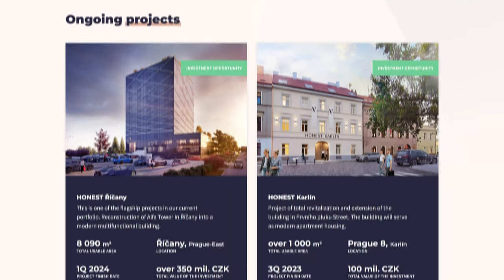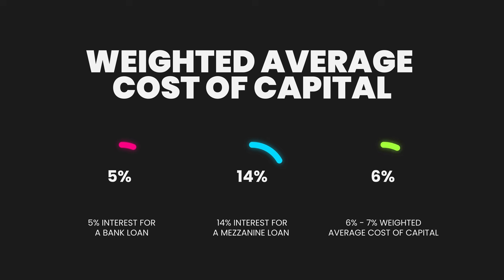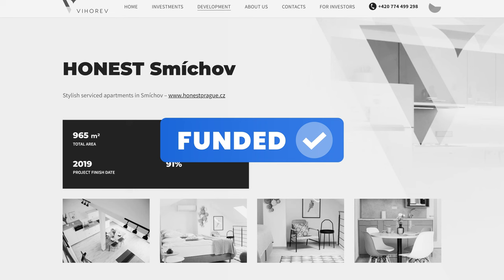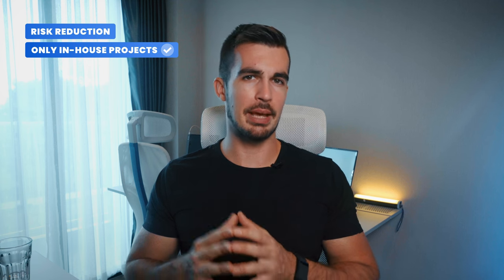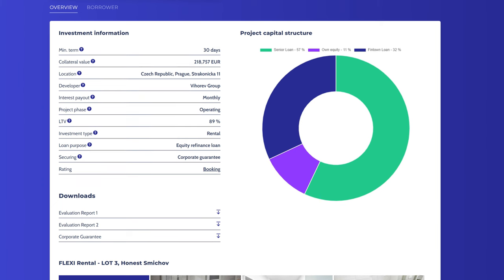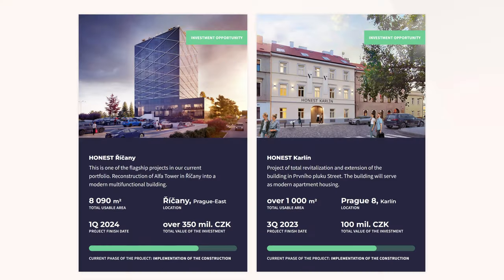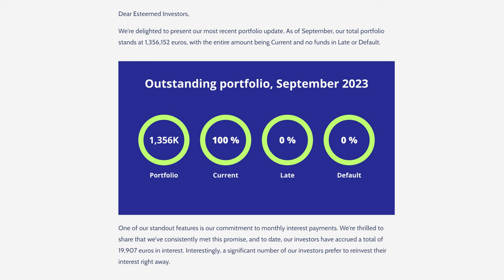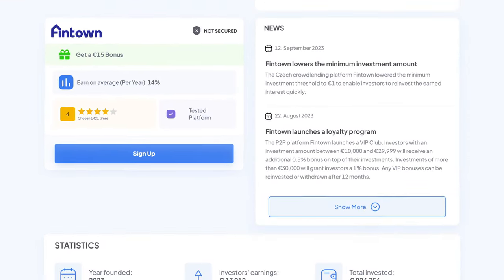Fintown Review | Is Fintown Legit?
📊 Earn interest from rental properties while taking advantage of the €15 bonus

0:00 Introduction
0:41 What Is Fintown?
1:17 Type Of Investments
1:41 Rental Projects
3:31 Rental Risk
5:59 Development Projects
7:03 How Does Fintown Repay Investors?
7:25 Liquidity
8:52 How Does Fintown Work?
11:23 Is Fintown Safe?
12:31 Honest Opinion
14:29 Pros & Cons
15:44 Outro

Liability Waiver:

P2P Empire, Jakub Krejci, and all other associated persons including but not limited to independent contractors, employees, and affiliates, research and review all content for this site to the best of their abilities but make no guarantees, representations, or warranties as to the complete accuracy and inclusion of all relevant information for each video, including but not limited to all video streams, suggested and provided links and resources.

All information on this channel is for educational and informational purposes. It is not intended as a substitute for professional advice. Should you decide to act upon any information on this channel, you do so at your own risk.

While the information on this channel has been verified to the best of our abilities, we cannot guarantee that there are no mistakes or errors. It is your responsibility to verify any offers presented on this channel with third parties, which they are associated with.

About P2P lending:

P2P Lending is considered a high-risk investment form, that can lead to a total loss of investor’s money. If you decide to participate in P2P lending you do this at your own risk. Each P2P platform, as well as its stakeholders, are subject to risk. Read the terms and conditions as well as the user agreement of individual P2P platforms and conduct your own due diligence to fully understand the protection and risk connected to P2P lending.